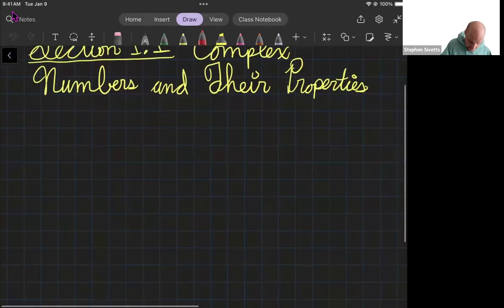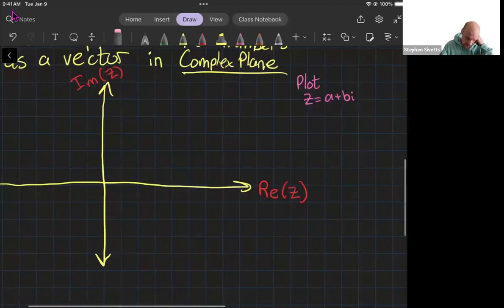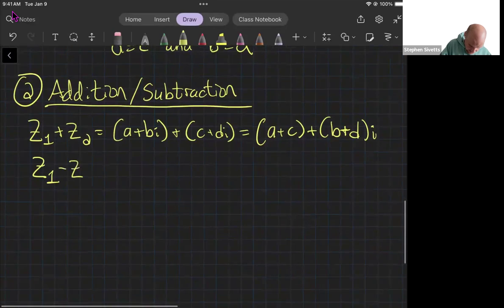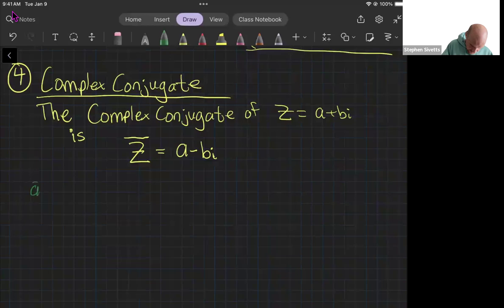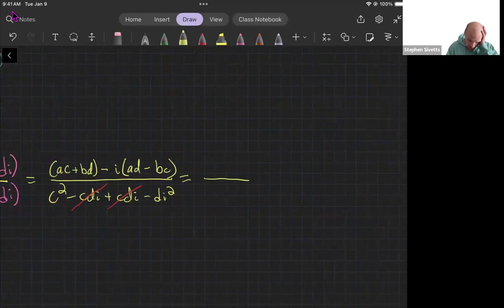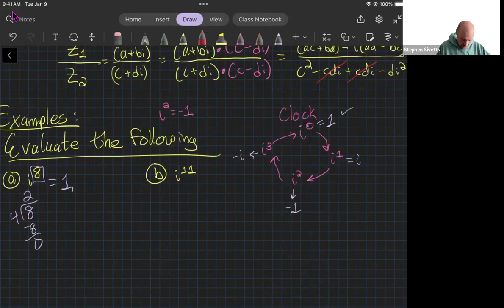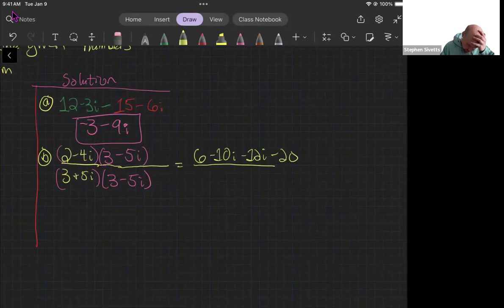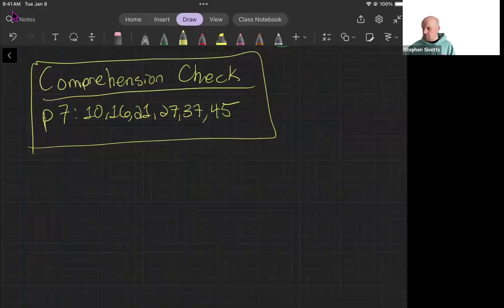Operations On Complex Analysis and Intro To The Complex Plane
In this video, I am going to introduce the definition of the Complex Number and various operations on Complex Numbers. Near the end of the video, there is a problem set for you to work on to check comprehension. Please let me know if you have any questions.